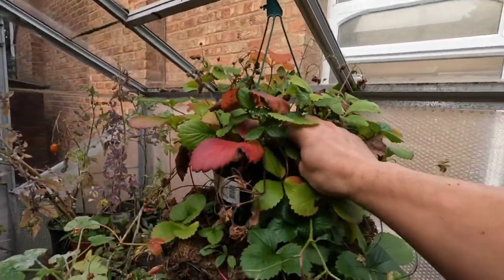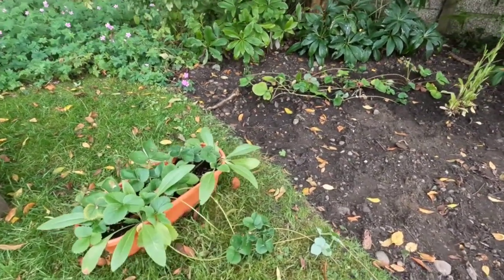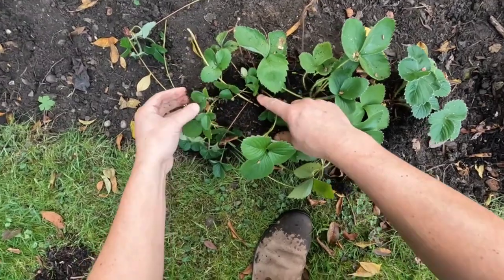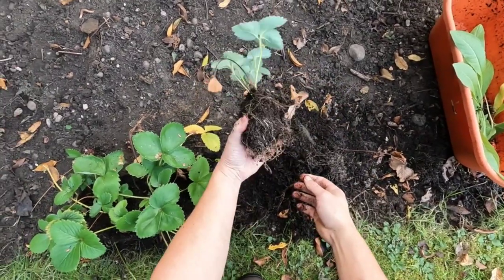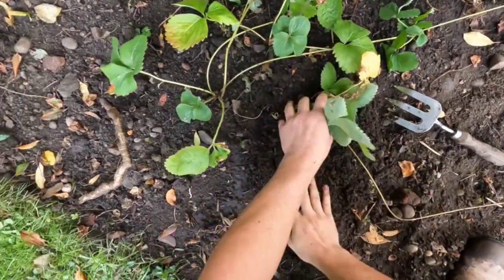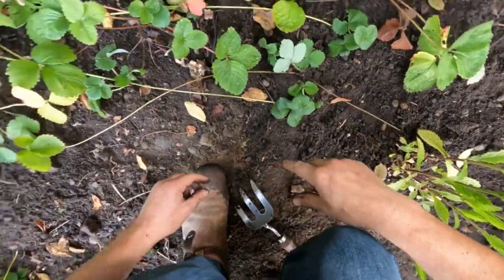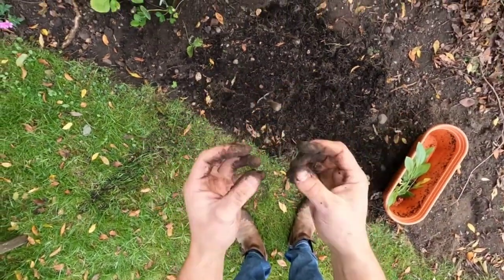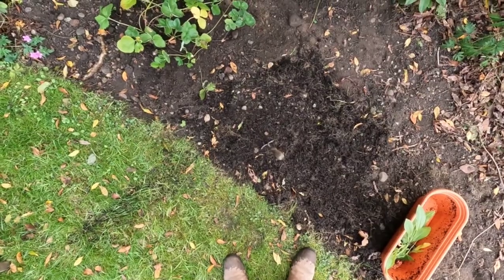How to Prepare Strawberries For the Winter & Multiply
I run a gardening company, where we do lawn mowing, hedge cutting, hedge trimming and general garden maintenance. I use a roller mower when mowing the lawns, to mow stripes into the lawn, in the UK. Cutting grass and hedge trimming in Amazing gardens. I usually do gardening with an assistant gardener.

I often go back to the same gardens, generally every 2 weeks. For which I have created separate playlists for. I use an estate car to carry all my equipment to go to different gardens, I use a roller lawn mower, a combination tool for strimming and hedge cutting and various hand tools like a fork and spade for all the other jobs.

Hi, if you would like to show support for the channel. I've Added A Memberships option. From time to time I'll add first/early access to videos for members to watch before anyone else. Many Thanks.